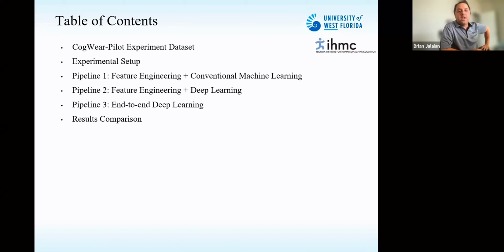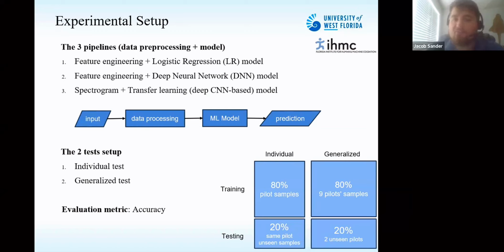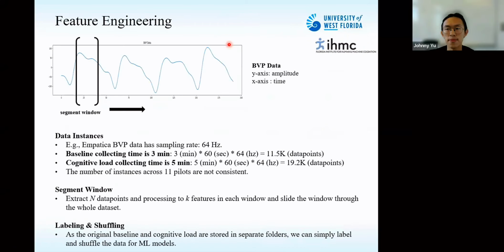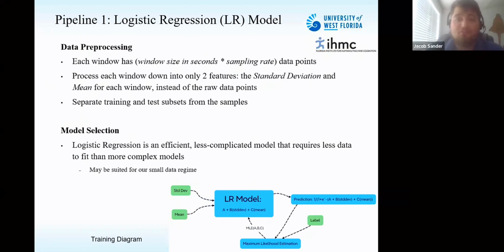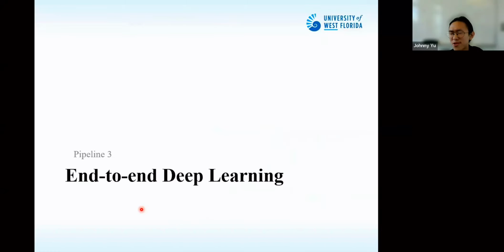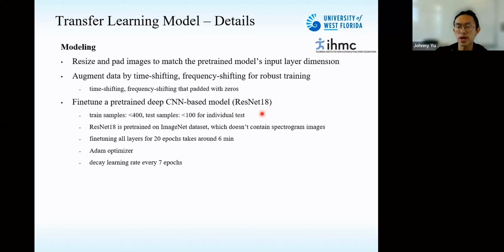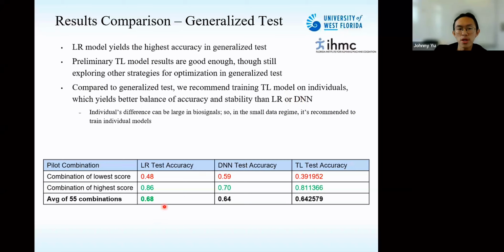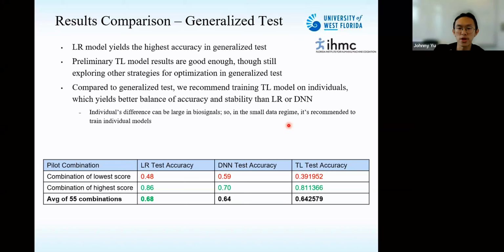Decoding Minds: Machine Learning on Biosignals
🧠 Can wearables detect your mental effort?
We explore how biosignals from smartwatches and EEG headbands can be used to detect cognitive load using machine learning and deep learning—comparing logistic regression, DNNs, and transfer learning with spectrograms.

Presented by Johnny Yu, Jacob Sander & Dr. Brian Jalaian – UWF ISR Lab.